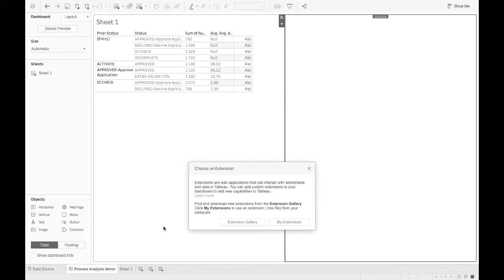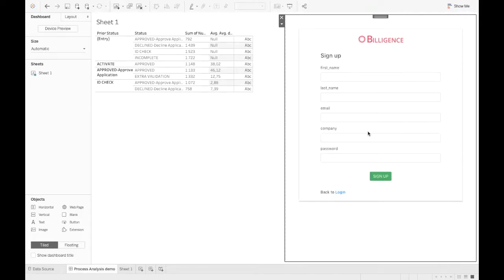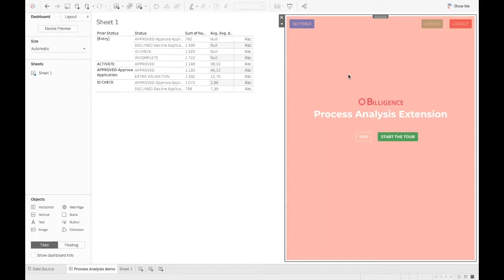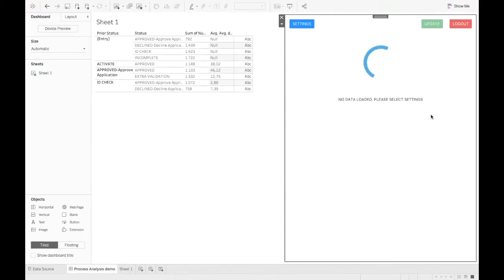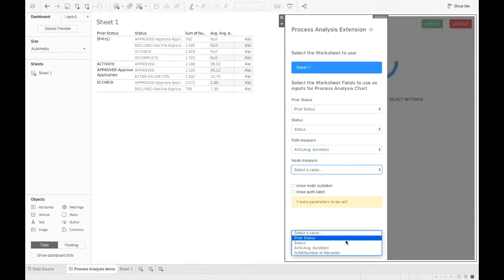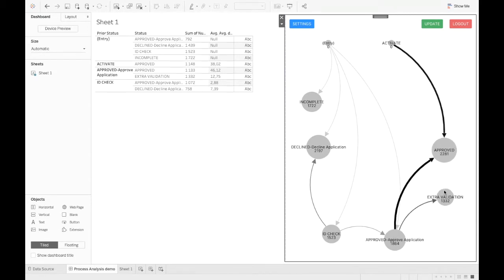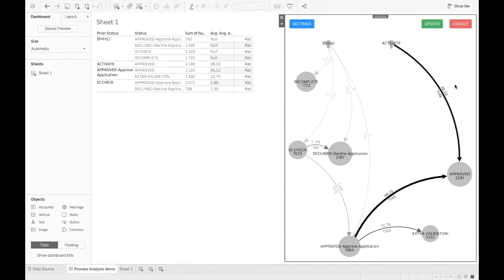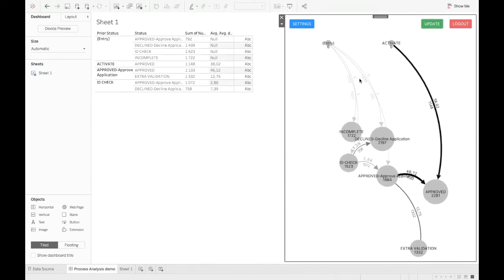Tableau Extensions - Process Analysis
Billigence has developed a series of Extensions for Tableau. These allow direct interaction between Tableau and business applications of choice; they are part of Dashboard(s)

Process Analysis
This extension is important for identification of individual processes & relationships between them. It helps understand detrimental elements of core business operations and provide insights necessary for correction.

Benefits Include
- End-to-end documentation of complex processes in detail
- Prioritisation of operational focus on what works / doesn't

Billigence is a global business intelligence solutions company. We are headquartered in Sydney, Australia, with offices around the world. Our agile approach to business intelligence helps you consolidate and transform data into critical business insights. As we leverage the power of technology with your business objectives, our experienced consultants strive for excellence in innovation and implementation of customer solutions.